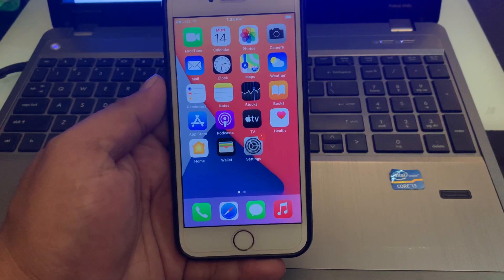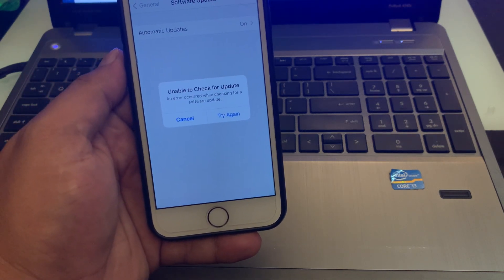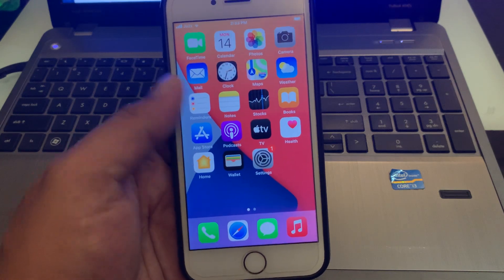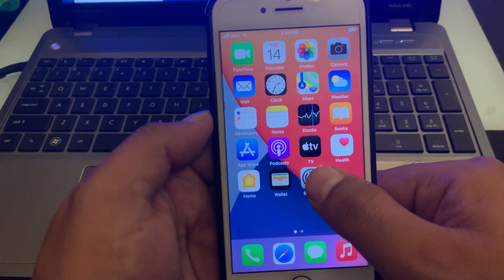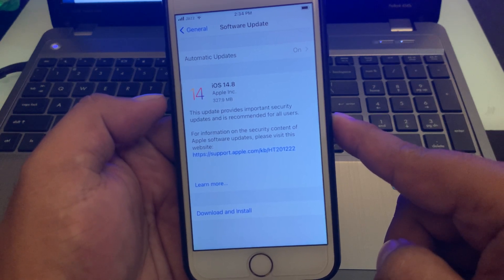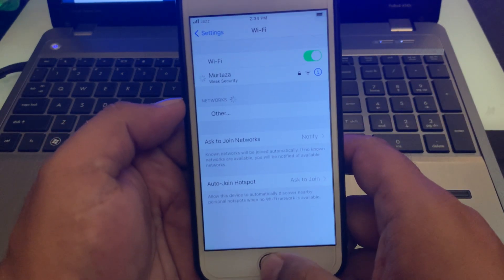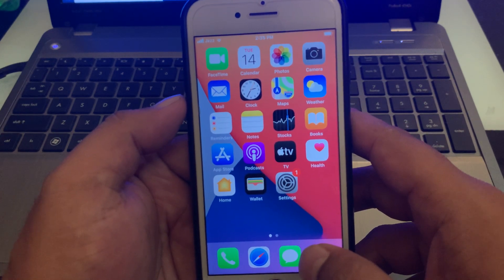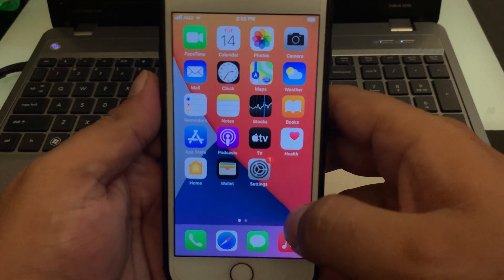iOS 14.8 UpDate Not Showing - What To Do When IOS UpDate is Missing-Fix Unable To Chek UpDate Error